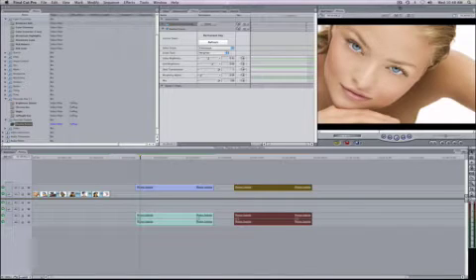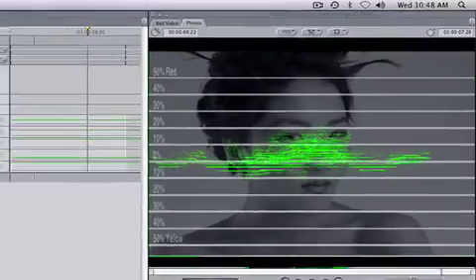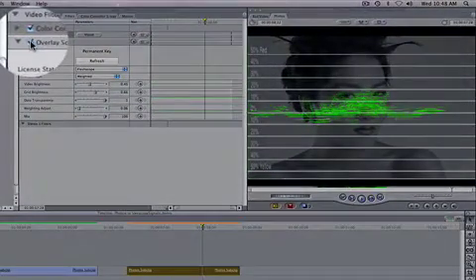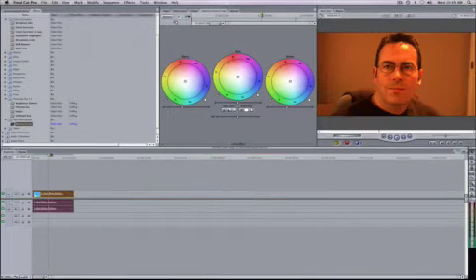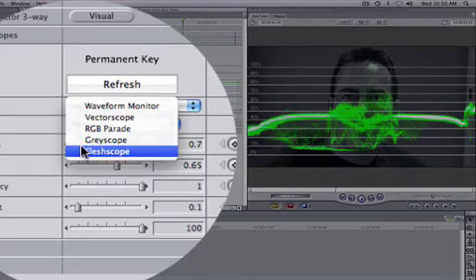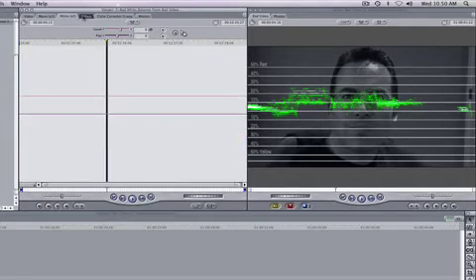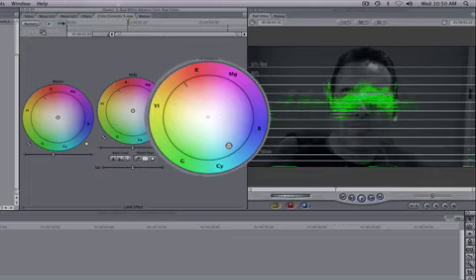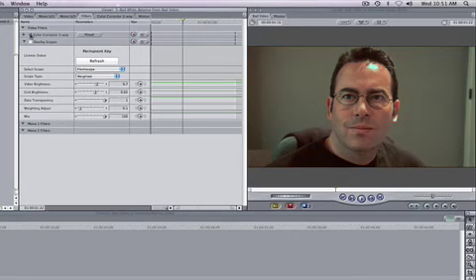color correcting in Final Cut Pro with the Fleshscope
The is a demo on how to use the Fleshscope to color correct in Final Cut Pro.